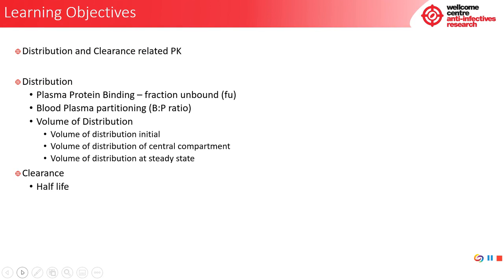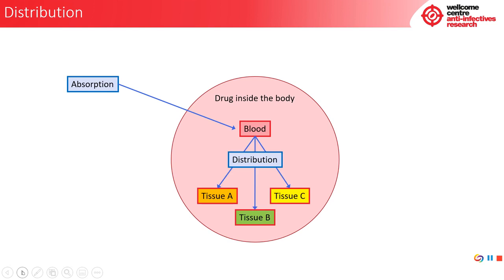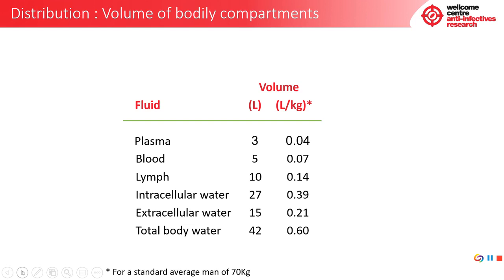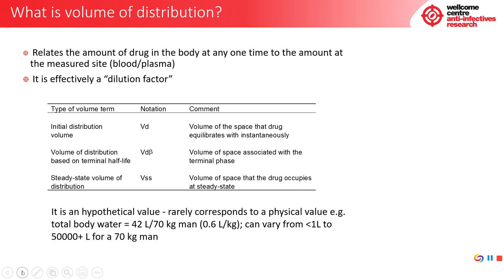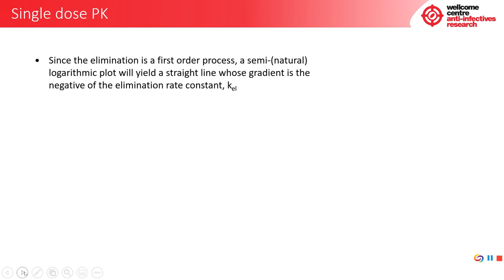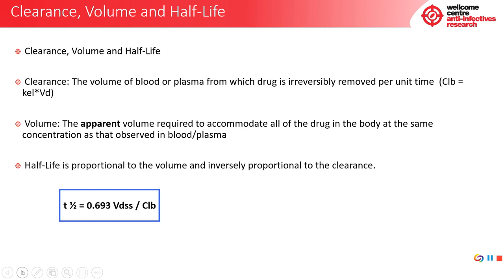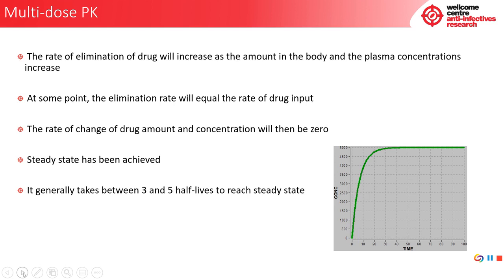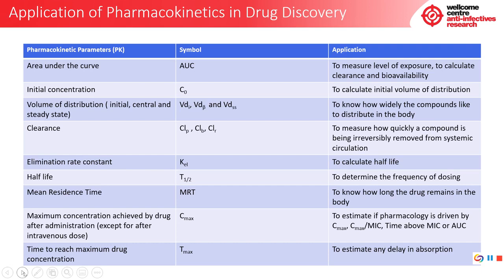Introduction to Pharmacokinetics Part 2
This second talk continues to describe what the body does to the drug as a function of time. It incorporates ADME/T